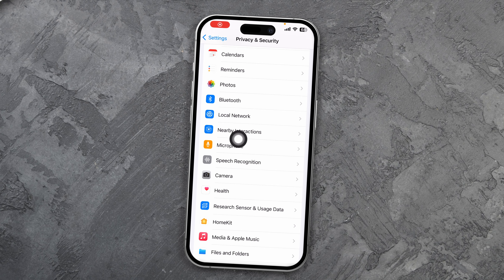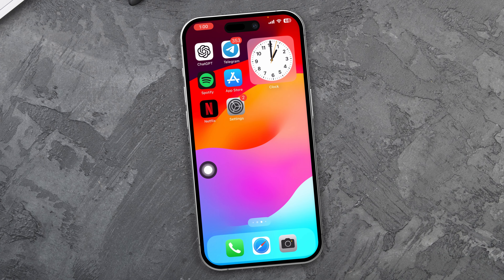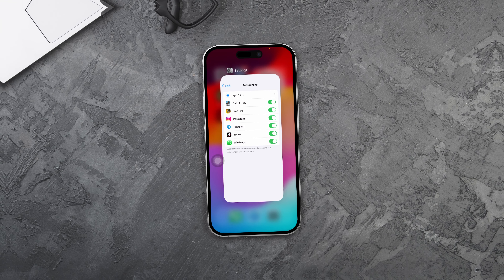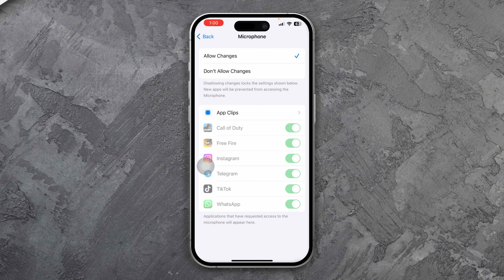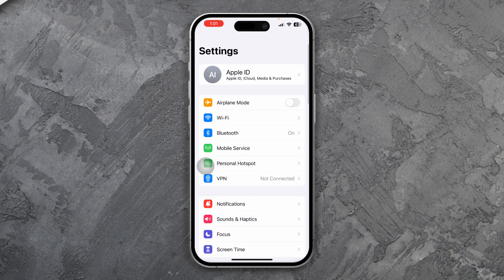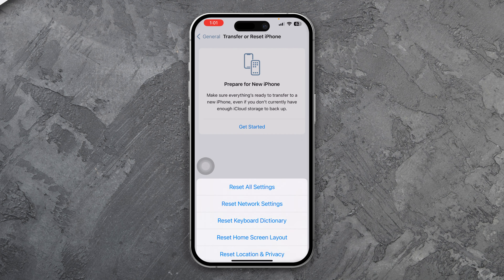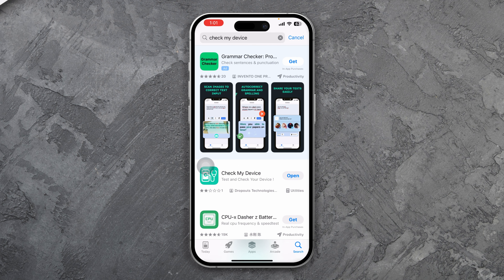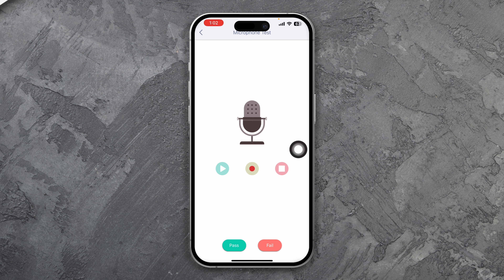Fix iPhone Microphone Not Working on iOS 17 (Easy Solutions) | Microphone glitches on iPhone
Microphone not working on the iPhone after the Update? if your 🎙️ microphone acting up on your iPhone after updating to iOS 17? 😱 Don't worry, we've got you covered! In this video, we'll dive into the common issues that may be causing your microphone to stop working and provide you with easy-to-follow solutions. 🛠️ Whether it's a software glitch, a hardware problem, or a simple setting that needs adjustment, we'll help you troubleshoot and fix the issue so you can get back to making clear and crisp audio recordings, voice calls, and videos on your iPhone. Don't let microphone troubles ruin your iPhone experience - watch this video now and regain your voice on iOS 17! 🔊📱